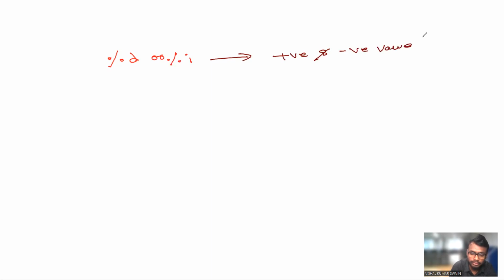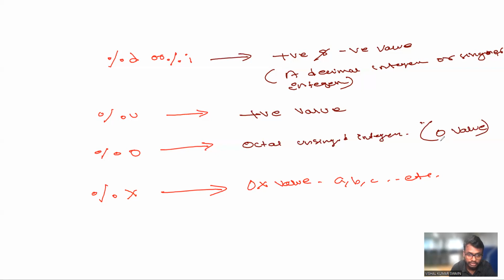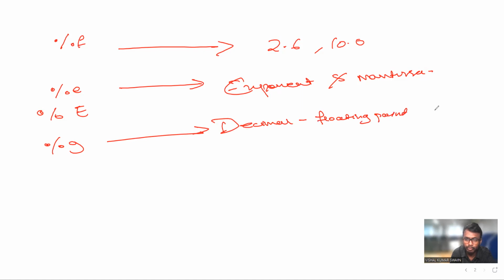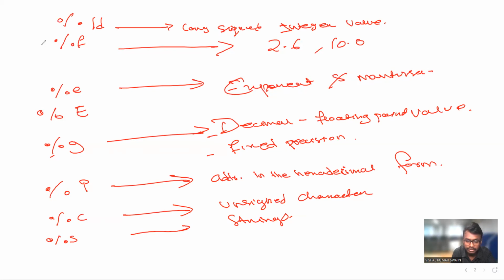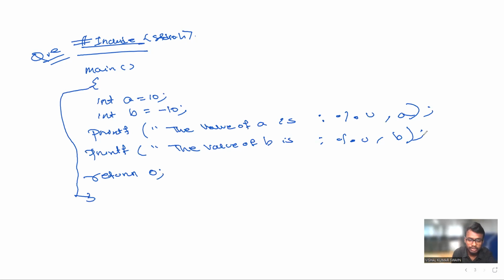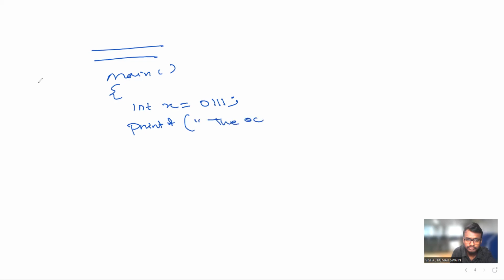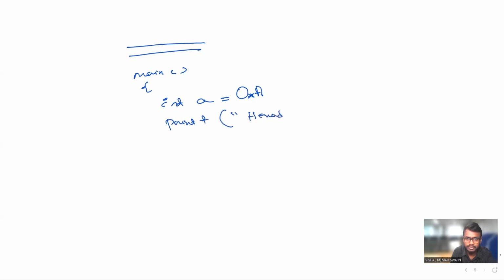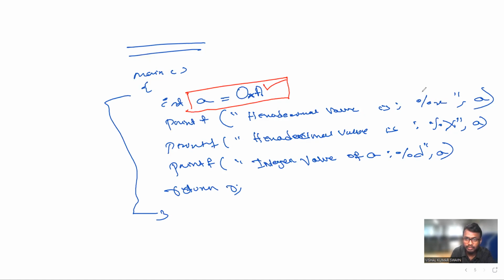C Programming | FORMAT SPECIFIER | Basic to Advance Course | part 6 | VKS Sir